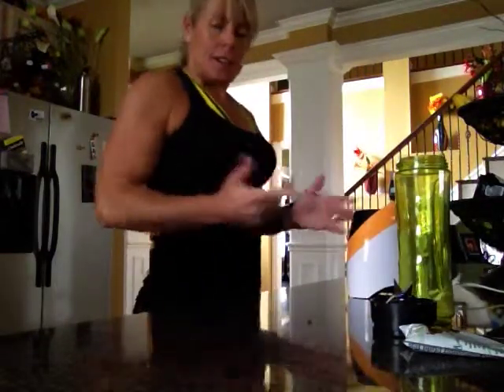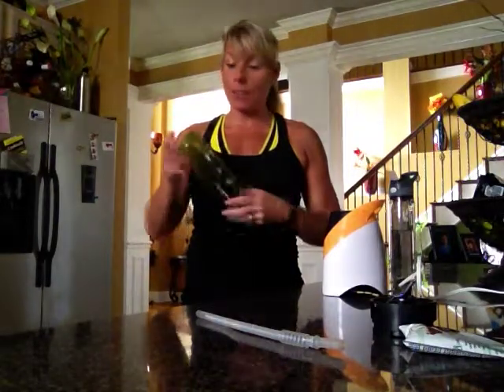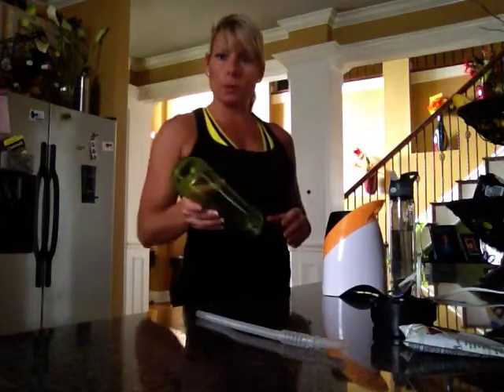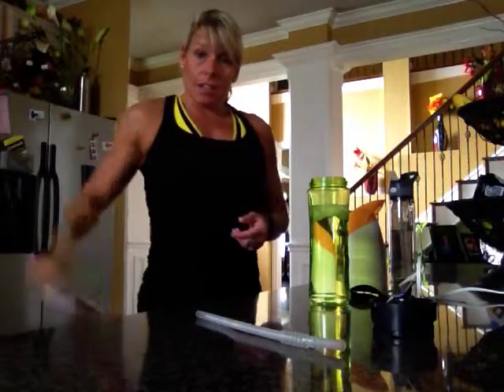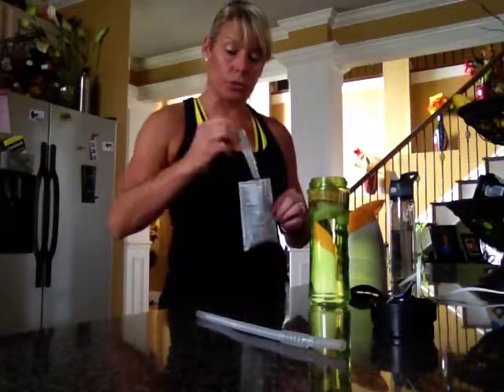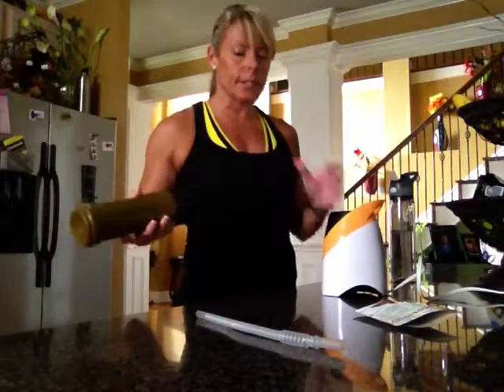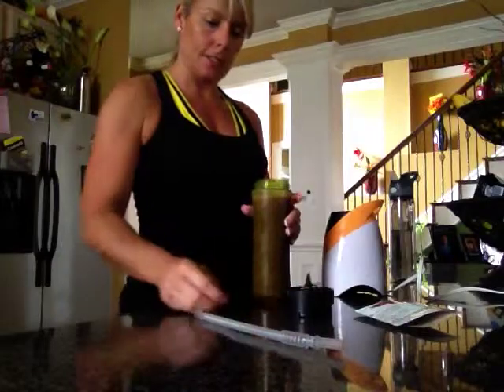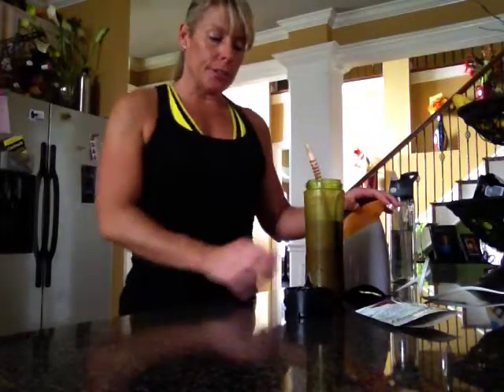How I make my SHAKEOLOGY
Bonus Video for my challengers...simple, easy and effective.  I am all about FAST and EASY so this is my version of Shakeology.  I keep my calories low and I prefer my consistency a medium thickness over watery or too thick.  How do you drink yours?